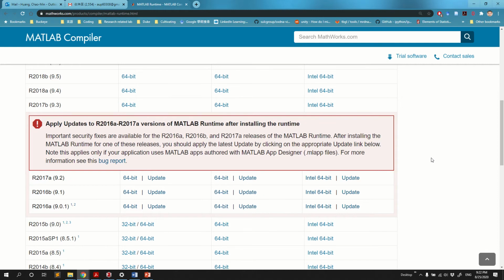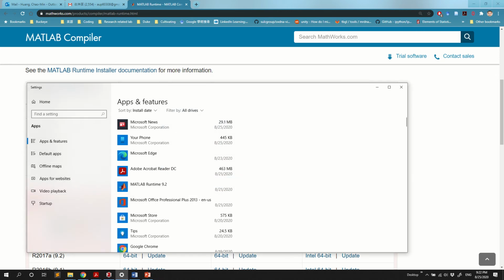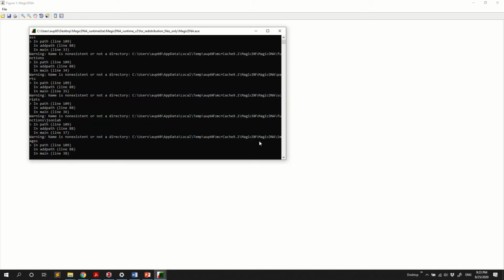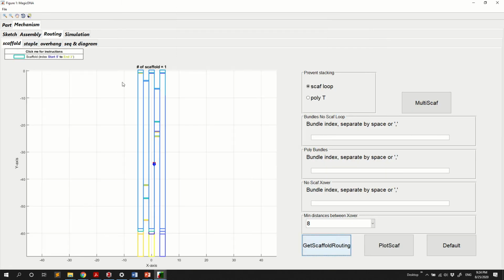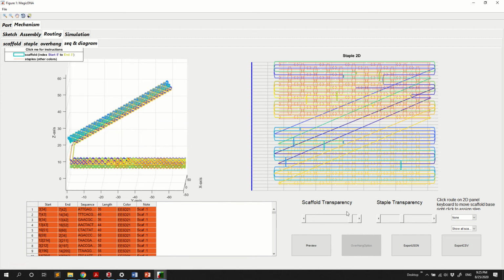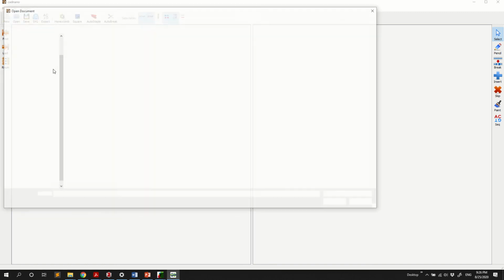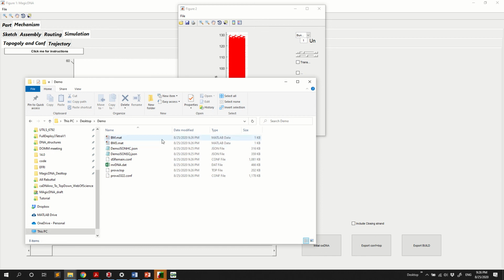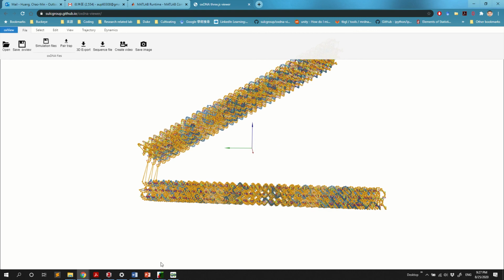D1. MagicDNA in MATLAB Runtime (Window)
Instructions about how to run MagicDNA in MATLAB Runtime.
To use MagicDNA without MATLAB, users are required to install MATLAB Run-time from the Mathworks website, according to your operation system. This package was compiled with Run-time v9.2 and users have to use this version of MATLAB-Runtime. Due to the limitation of certain MATLAB functions in Run-time, we removed the instruction movies in the software package but they are still available on the YouTube channel.

After installing MATLAB Runtime v92, run “MagicDNA.exe” to initialize the MagicDNA software.